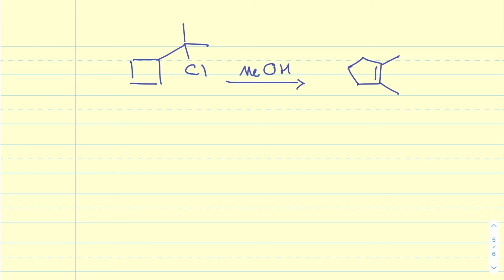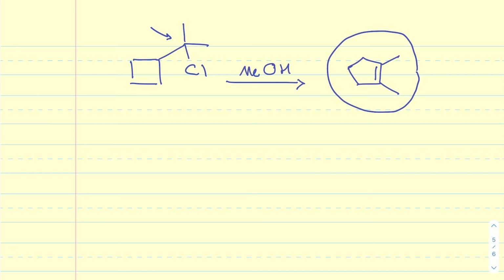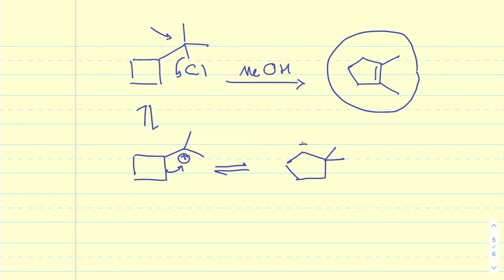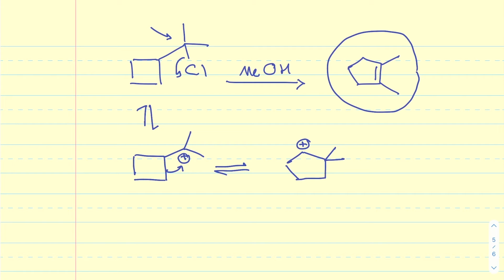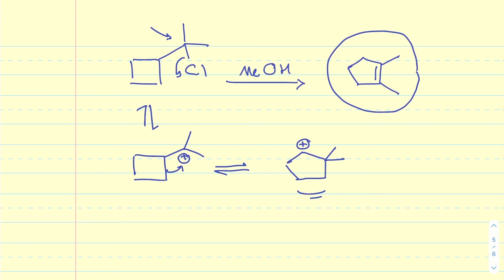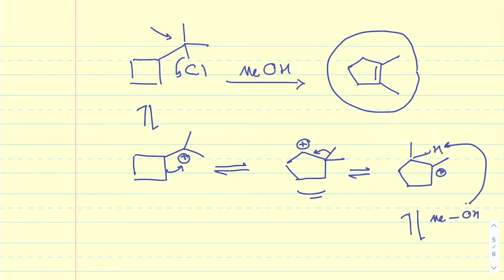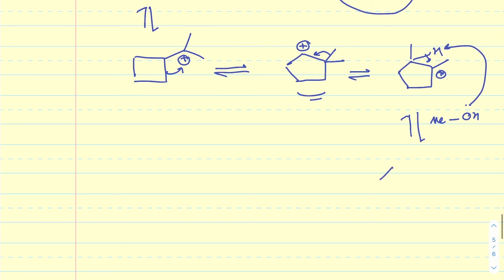Solved Mechanism Problem (Alkyl Halides Chapter)